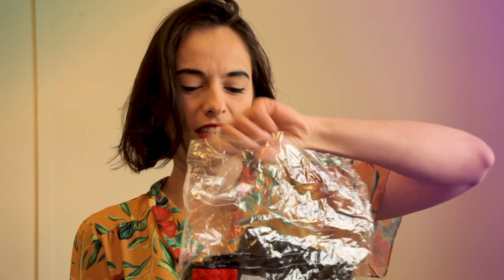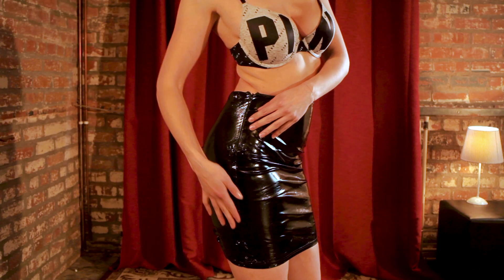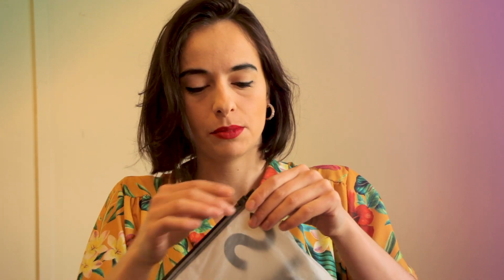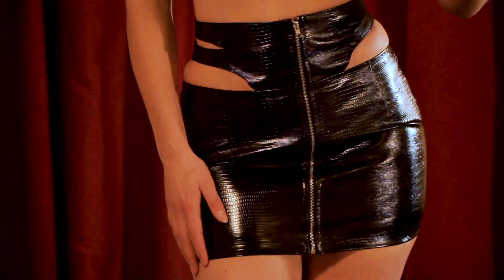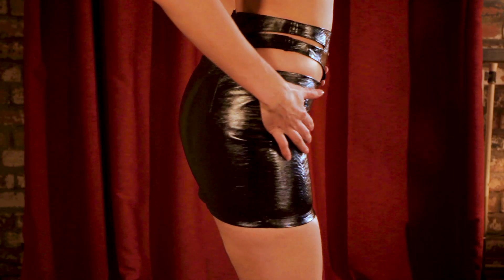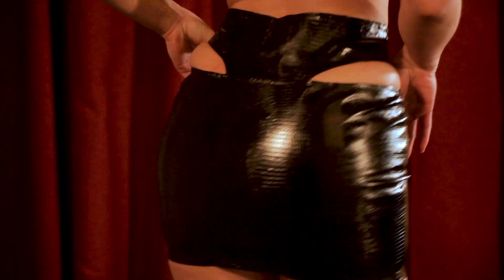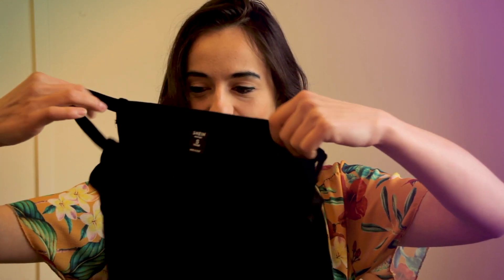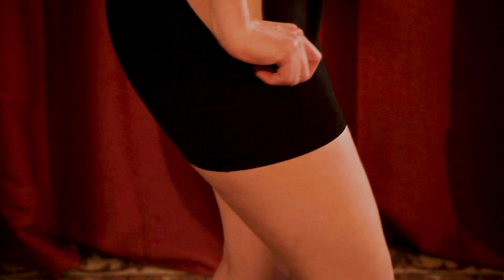SOPHIE'S STAGE - Mini Skirt try on haul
Sophie's Stage: When I wear a skirt, it's got to be something special.

These 4 are all sexy but which is the best??

💋 SOCIAL MEDIA LINKS:
Amazon Wishlist